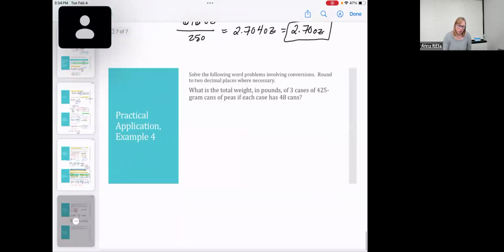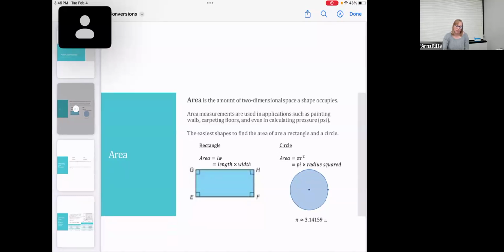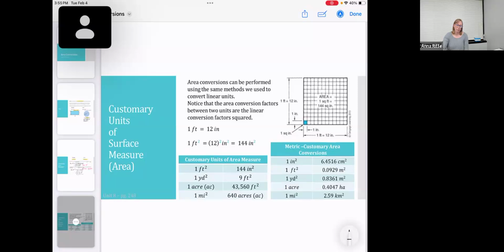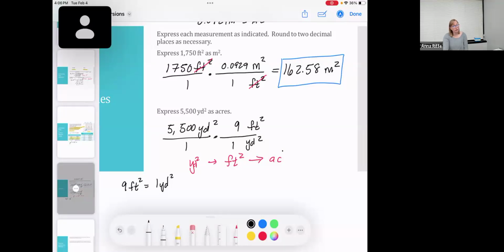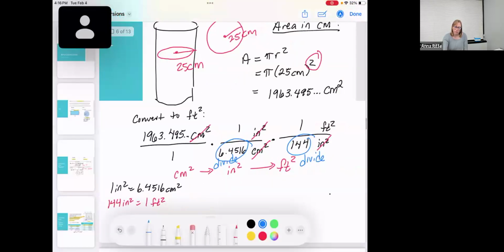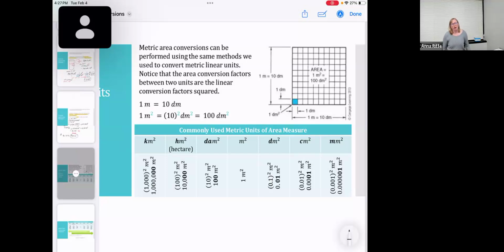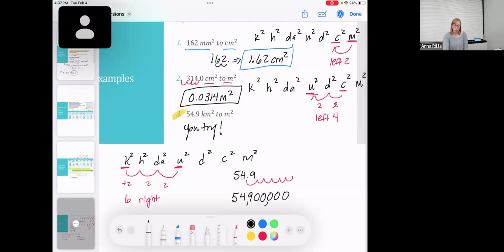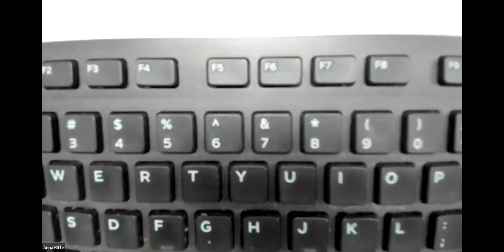2/4/2025 MATH 103 - Lesson 4